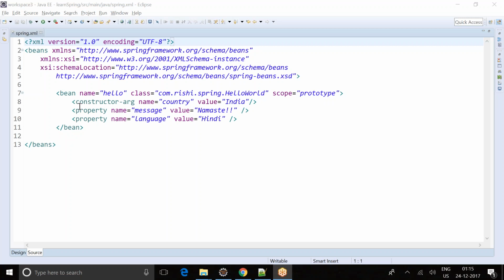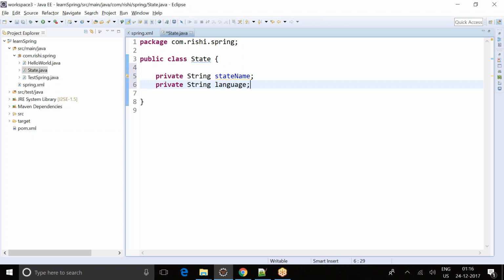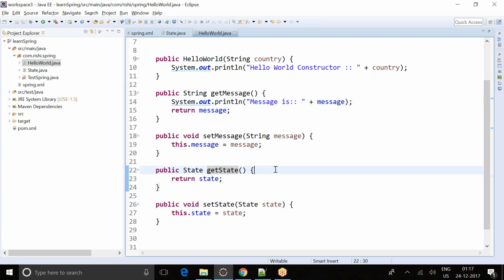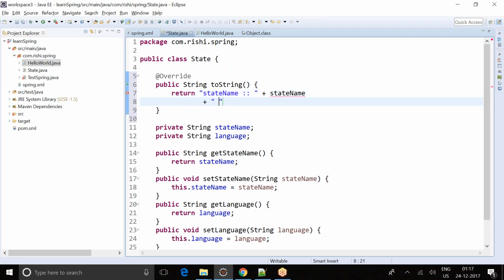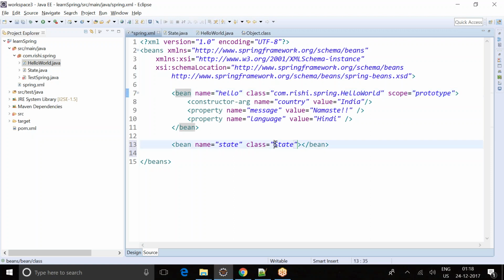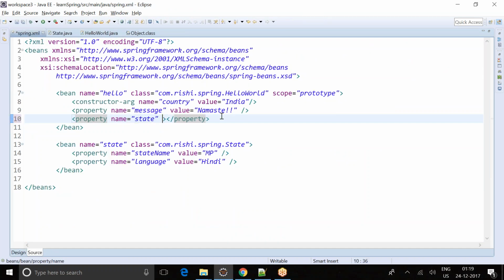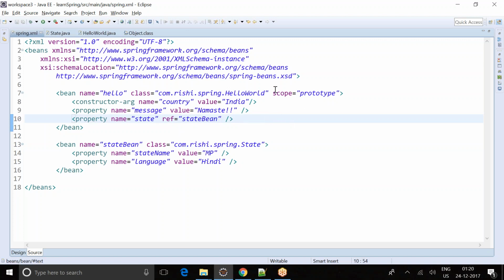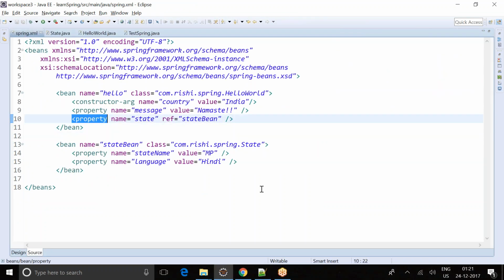Java Spring - Using bean References as Property - Session 5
Spring Framework provides Core support for dependency injection, transaction management, web applications, data access, messaging, testing and more.

The Spring Framework provides a comprehensive programming and configuration model for modern Java-based enterprise applications - on any kind of deployment platform. A key element of Spring is infrastructural support at the application level: Spring focuses on the "plumbing" of enterprise applications so that teams can focus on application-level business logic, without unnecessary ties to specific deployment environments.

Rishi has more than 14 years of Java EE experience. Also a professional Trainer of open source technologies